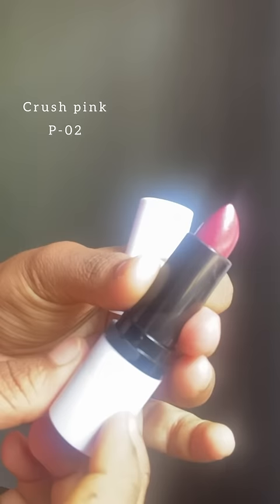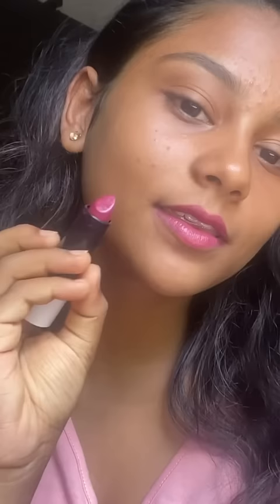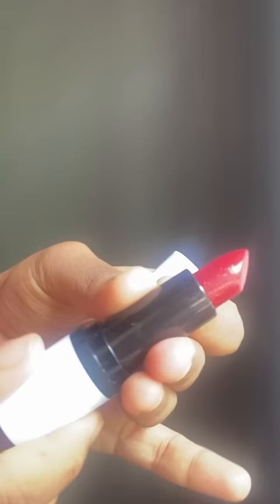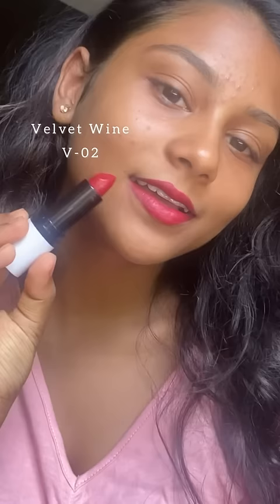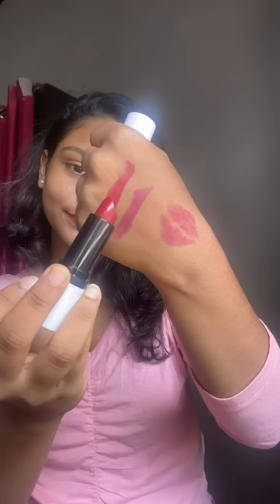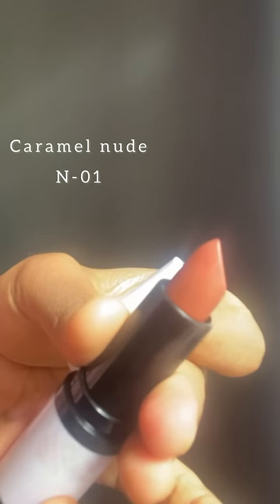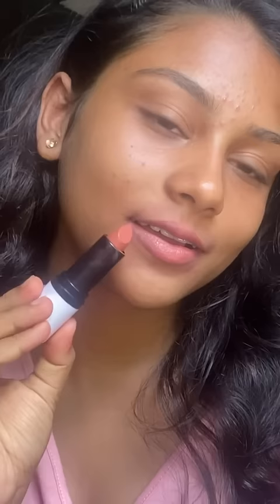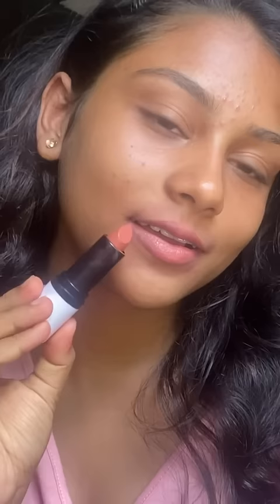Zudio Lipsticks Review💄